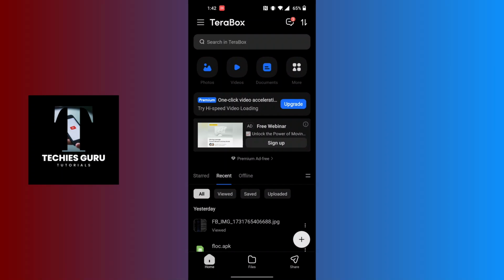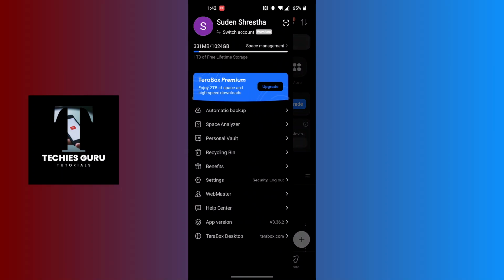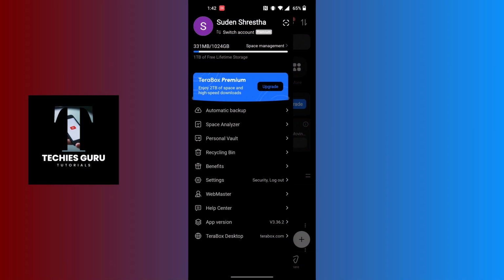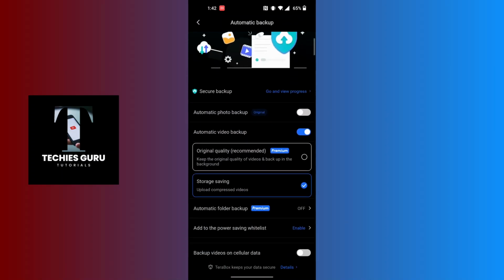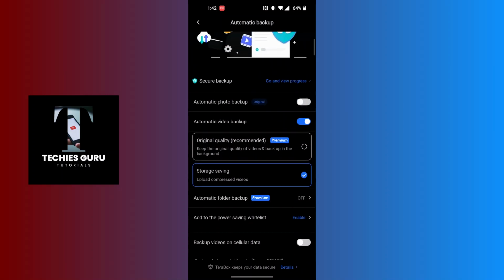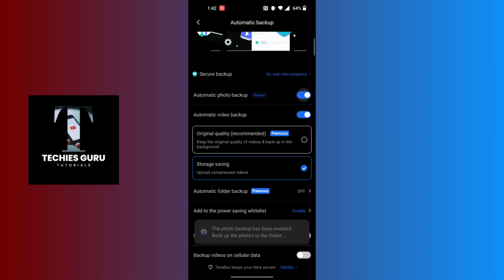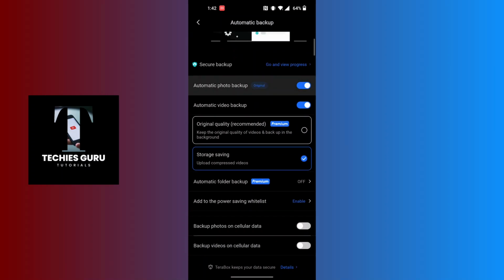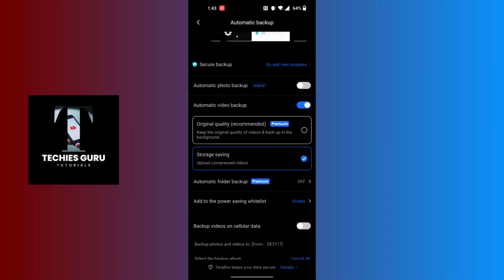How to Turn Off Automatic Photo Backup on Terabox?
How to Turn Off Automatic Photo Backup on TeraBox | TechiesGuruTutorial

Want to disable automatic photo backup on TeraBox? This guide will show you how to manage your cloud storage efficiently by turning off photo backups in just a few steps.